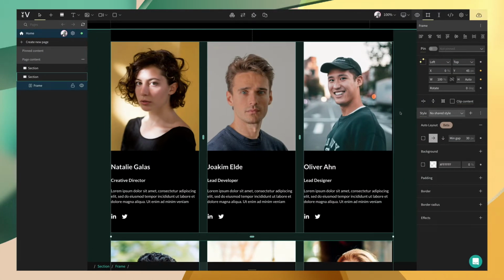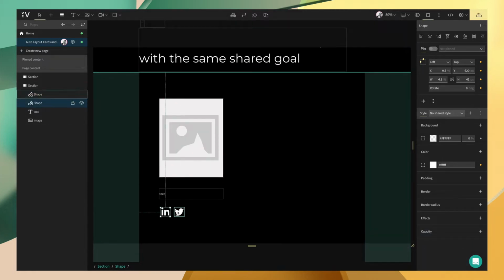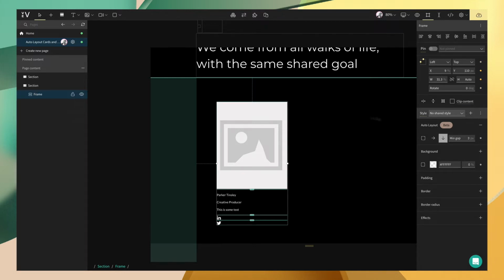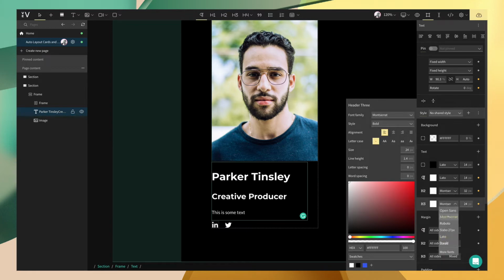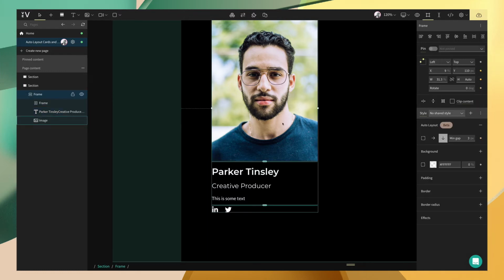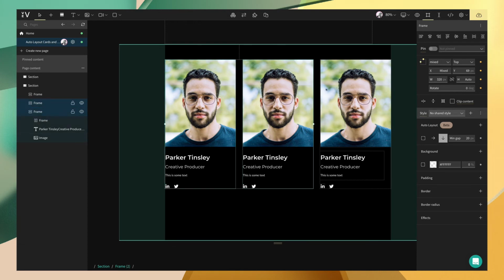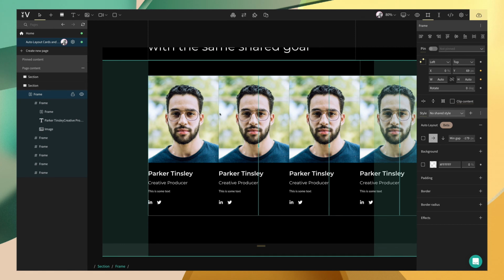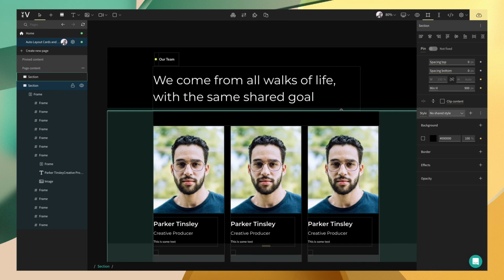Auto Layout Cards and Grids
In the second part of the auto layout series, you will learn how to create responsive cards and grids in a fraction of the time with auto layout. By enabling this layout feature, you can not only reduce the amount of time it takes to make a responsive component but make it easier to manage and update.

Vev is free for all creators, make sure to sign up

00:00-00:17 Intro
00:18-00:46 Cards and grids preview
00:47-02:24 Creating the card
02:25-03:28 Enabling auto layout to the card
03:29-05:06 Styling the card
05:07-05:48 Auto layout card options
05:49-06:17 Clean up
06:18-07:54 Creating the grid
07:55-08:16 Auto layout grid options
08:16-08:38 Wrap content magic
08:39-09:12 Final preview